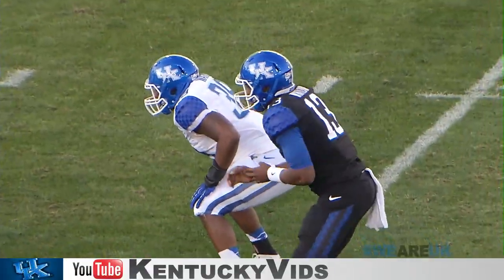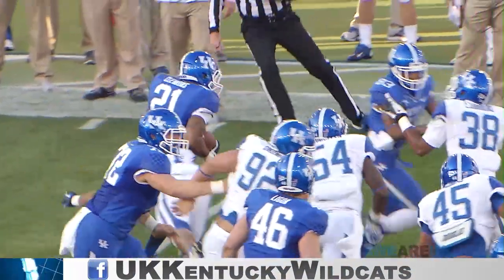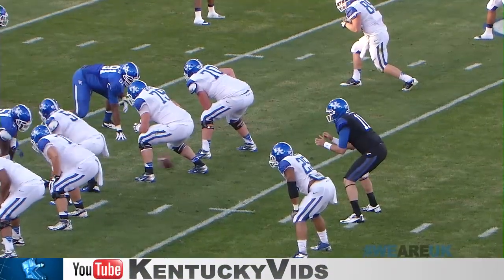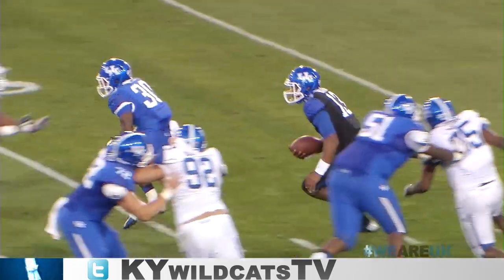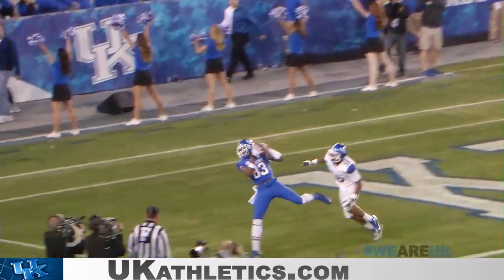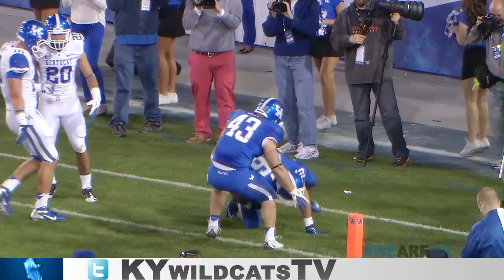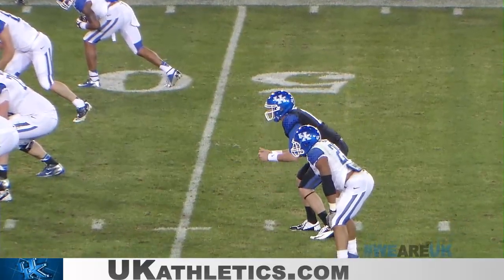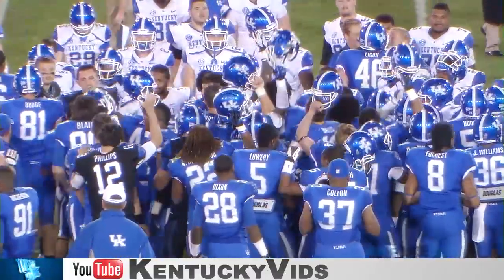Kentucky Wildcats TV: Blue-White Game Highlights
Highlights of the 2013 Blue-White scrimmage. The Blue team came out on top with a final score of 24-23. The Cats played in front of an estimated 50,831 fans.